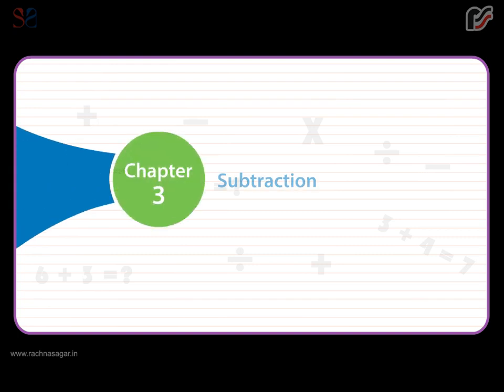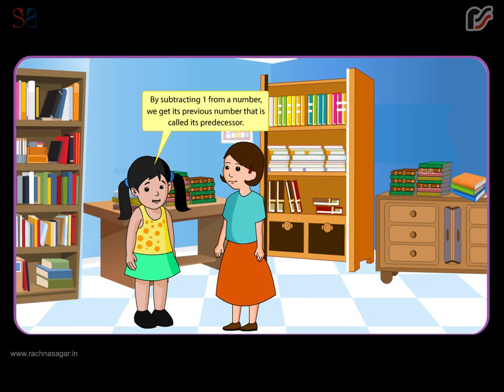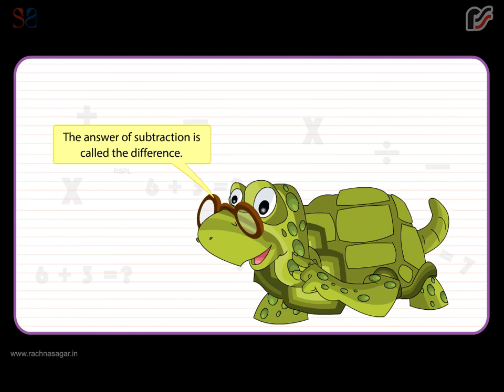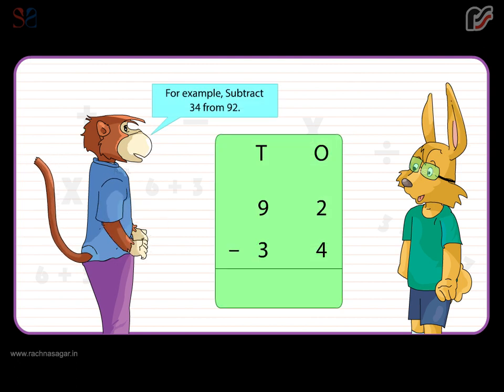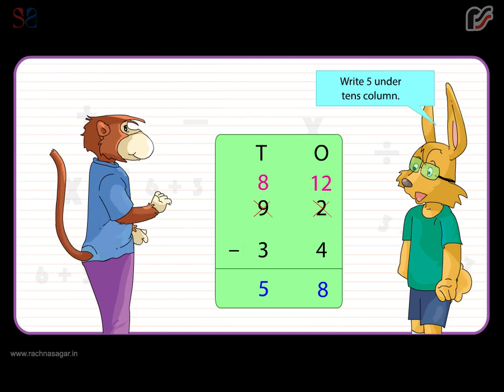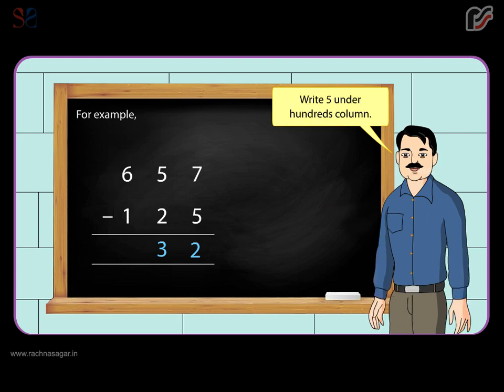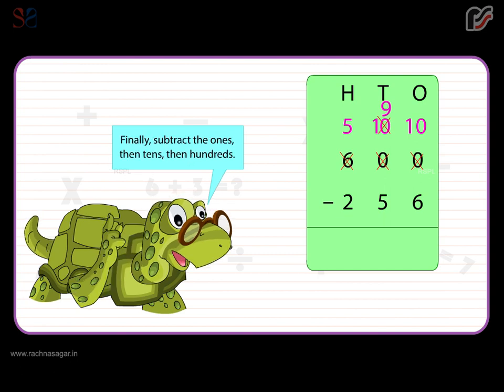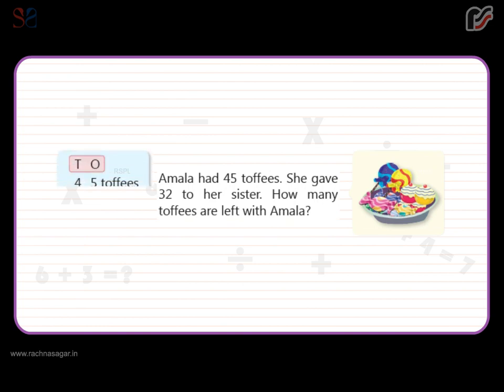Amazing Coco Maths Class 2 Sem 1 Subtraction